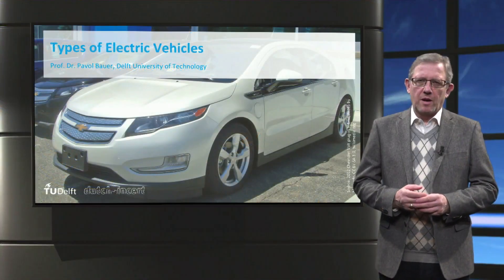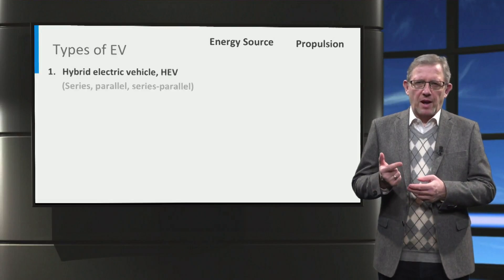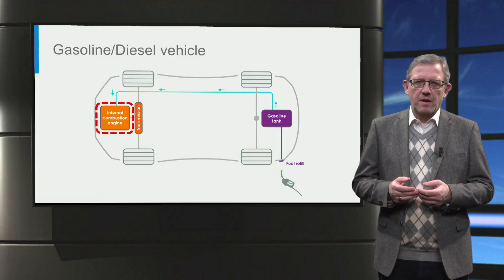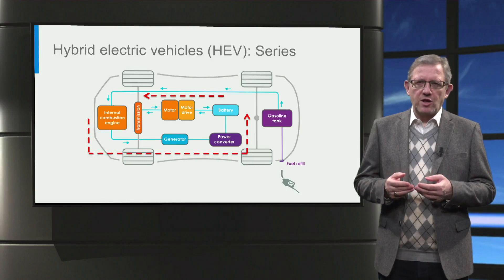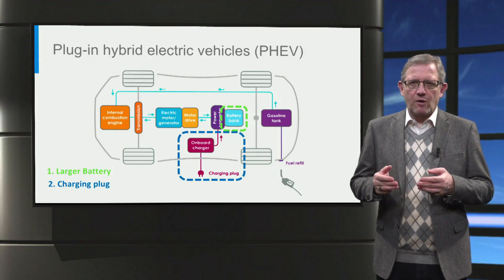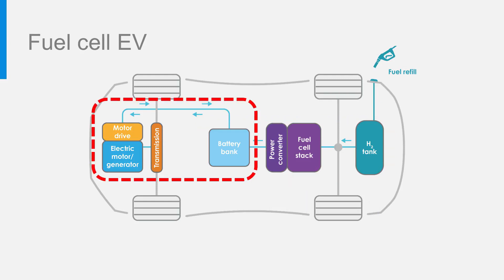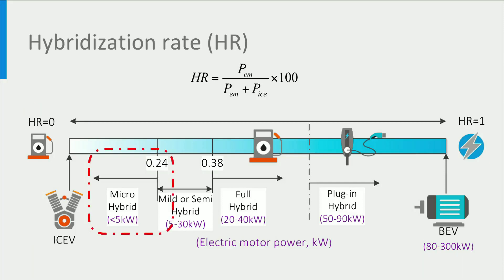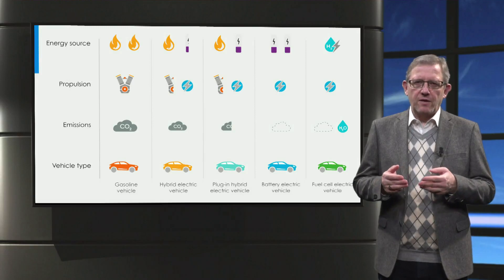Electric Cars: Types of electric vehicles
Learn about Hybrid electric vehicles (HEV), Plug-in hybrid electric vehicles (PHEV), Battery electric vehicles (BEV), Fuel cell electric vehicles (FCEV), and solar EV. Take the course, test yourself, and earn a certificate on edx.org

Prepare for the future of electric mobility by learning about the newest technology, business models, and effective policy making to stimulate the industry.